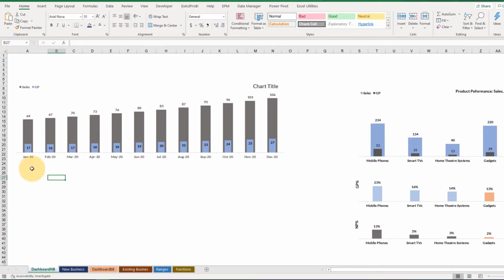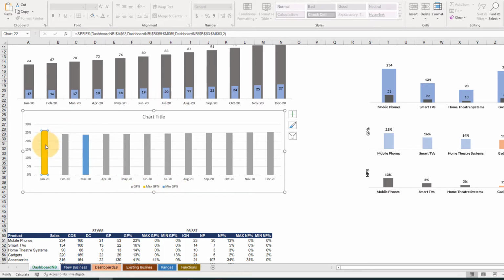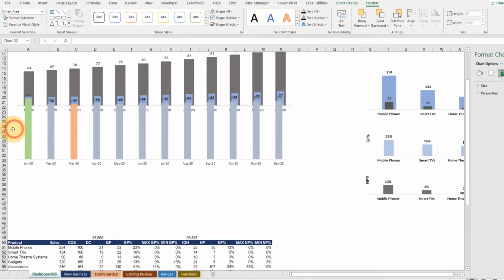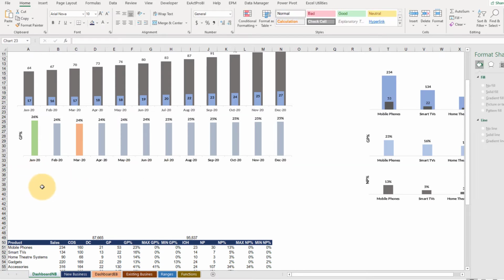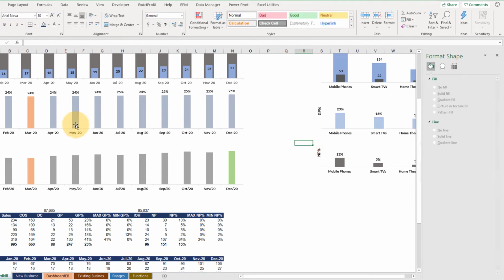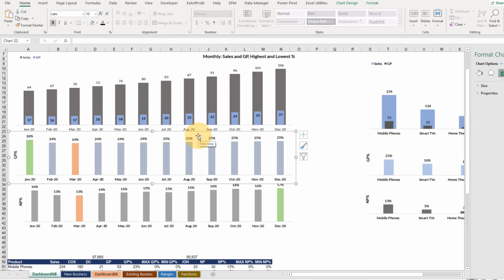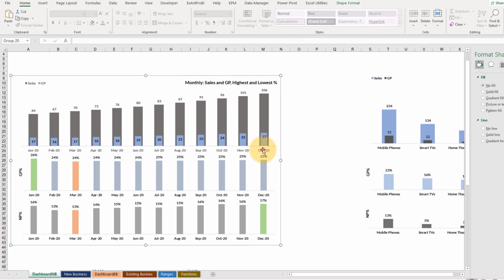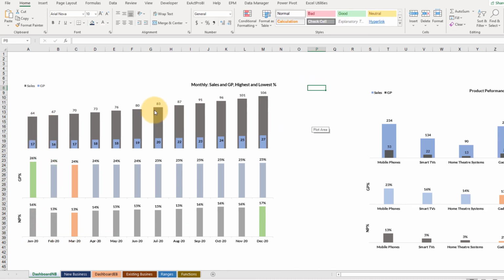Excel: Fully Dynamic Dashboard for Financial Models - Max or Min Gross Profit Column Chart Ep 9